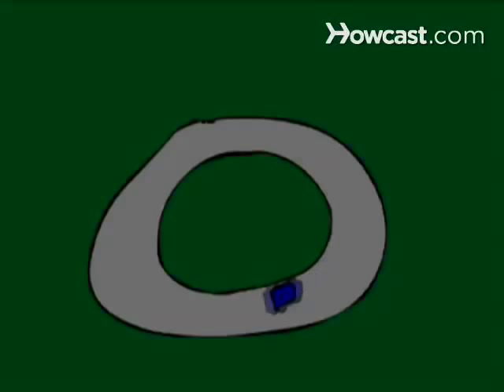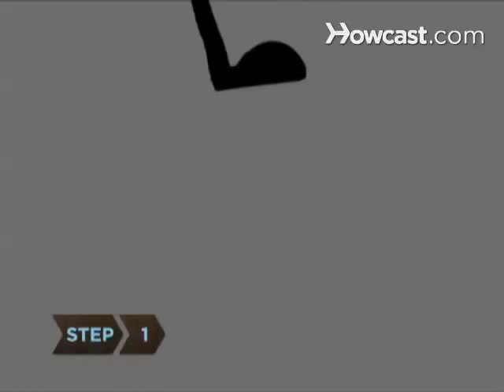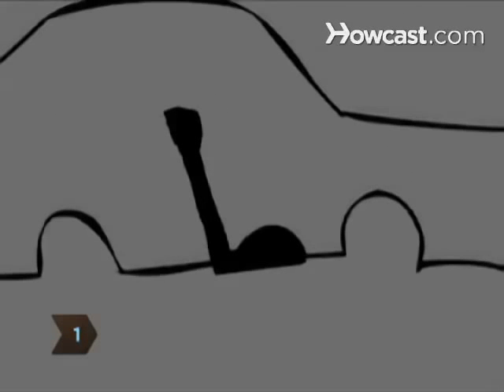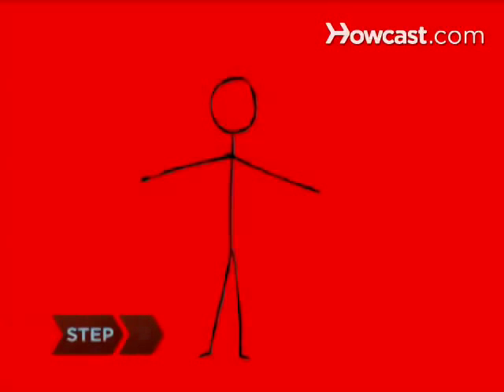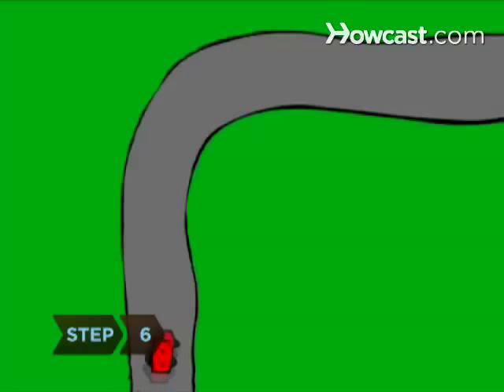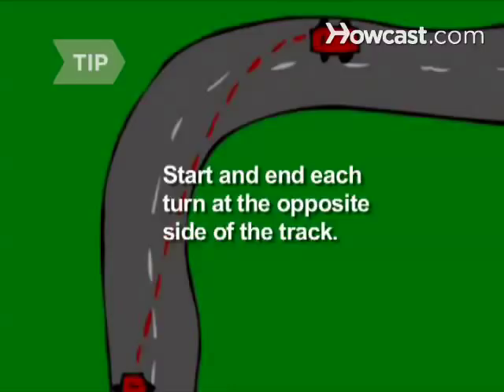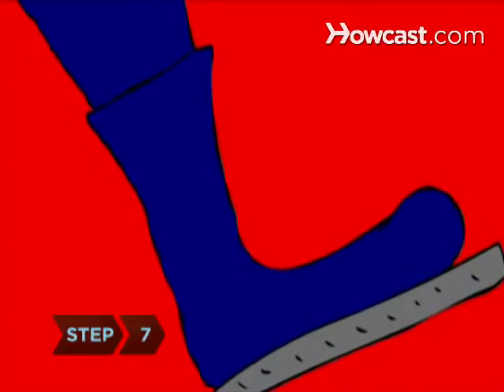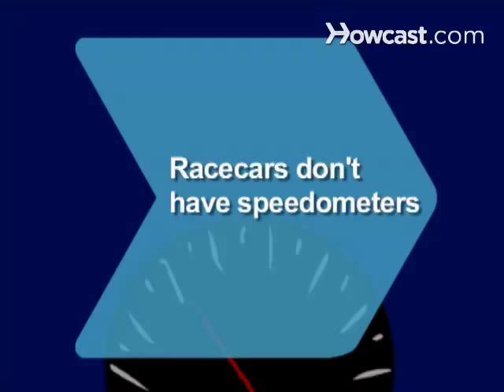How to Drive on a Racetrack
Usually, driving in circles is a bad thing. But when you're on a real, honest-to-goodness racetrack, doing laps can be fun!

Warning
Even in a controlled environment, driving at high speeds can be extremely dangerous. Follow all regulations and safety precautions, and study with an accredited driving instructor before you race.

Step 1: Get to know your vehicle
Familiarize yourself with everything. Your race car should come with a reclined seat; a thin, strong shell; a quick-disconnect steering wheel; a shift lever; and a dashboard with oil pressure and water temperature gauges, and a tachometer.

Tip
Some cars come with paddle shifts. These modified shift levers on the back of the steering wheel allow you to keep both hands on the wheel at all times.

Step 2: Get the gear
Racing is a sport with its own specialized, flame-retardant safety getup. You'll need a driver's jumpsuit, full-face helmet, racing gloves, and racing shoes. A driving school may have gear for you to use, or go on the Web to purchase your own.

Step 3: Start 'er up
Once you're strapped in, put the car in neutral, flip the kill switch on, and press the starter button. Once you warm up the oil and water, you're ready to leave pit lane and head onto the track.

Tip
Your brakes and tires will give you far greater traction and stopping power if you give them a little time to warm up.

Step 4: Get out there
Put the car into first gear and slowly pull onto the track. Take your first lap at an easy pace and get your head into the game. Remember to stay calm and keep alert.

Step 5: Accelerate and brake
Upshift and accelerate into the straightaways, and heed the brake markers – the numbered boards on the side of the track that tell you when to begin braking and downshifting into a turn.

Step 6: Straighten the curves
At each turn, lift off the throttle, apply the brakes, and quickly downshift. Find the middle ground between the inside track and the outside track. It has a flatter radius, meaning that you can drive through it without sacrificing much speed. Release the brakes just before you turn in.

Tip
Start and end each turn at the opposite side of the track from the direction you're turning. For a right-hand turn, start and end in the the leftmost lane, and vice versa.

Step 7: Power out of the turns
As you come out of the turn, accelerate and add power.

Step 8: Take a class
If that first run left you wanting more, take a class or work with an instructor who can show you the full rules of the road.

Race cars don't have speedometers.